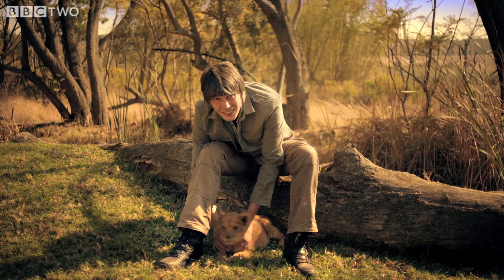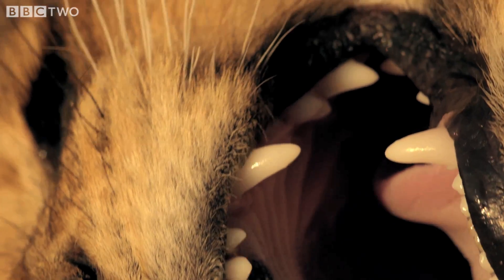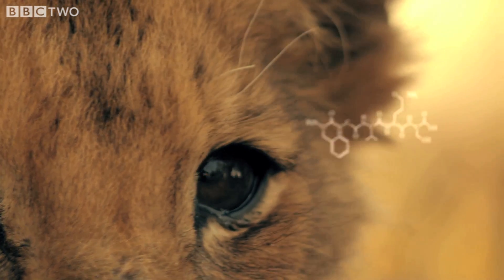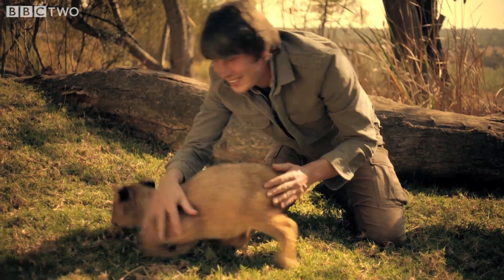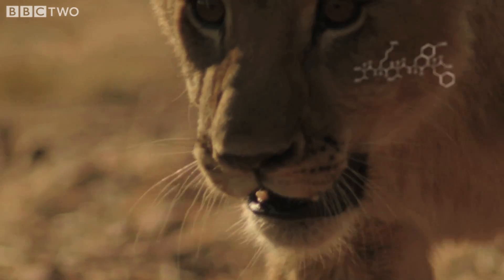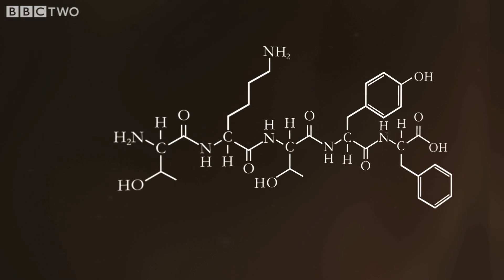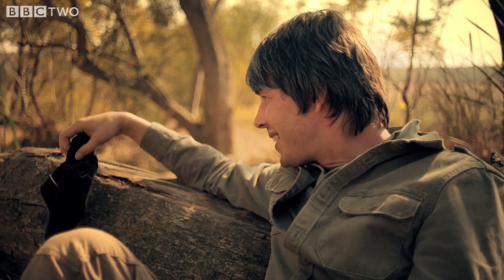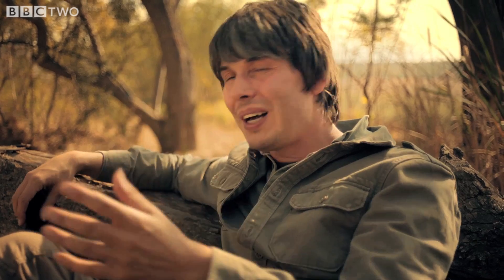Brian Cox gets up close to a lion cub - Wonders of Life - Series 1 Episode 3 Preview - BBC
Proteins in a lion come in countless different forms, but like all living creatures they share something in common - a backbone of carbon.